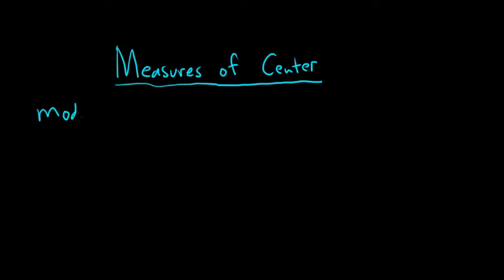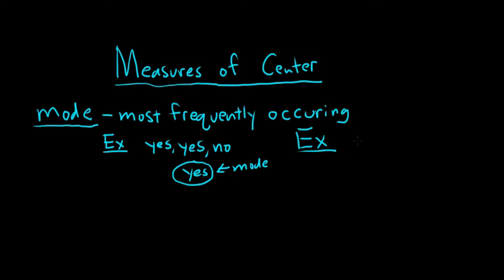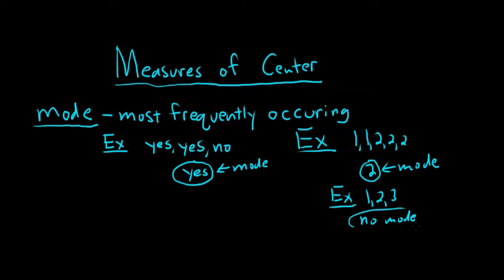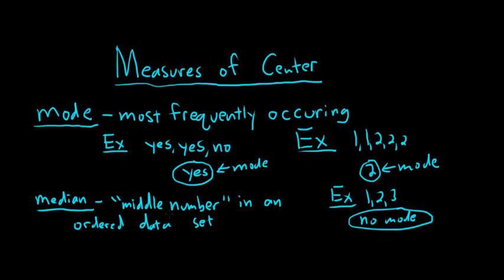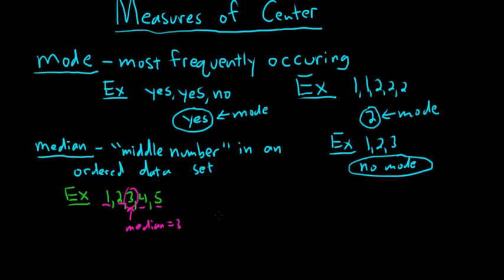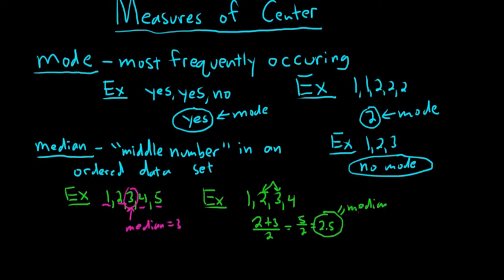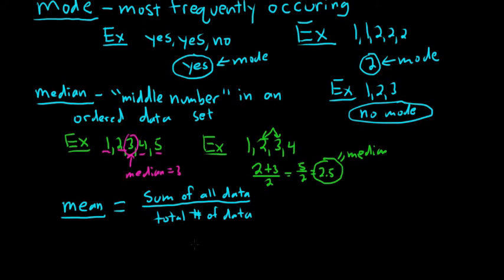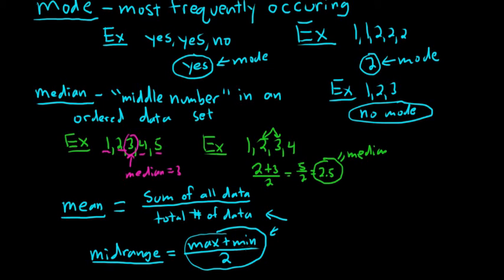Measures of Center - Mean, Median, Midrange and Mode